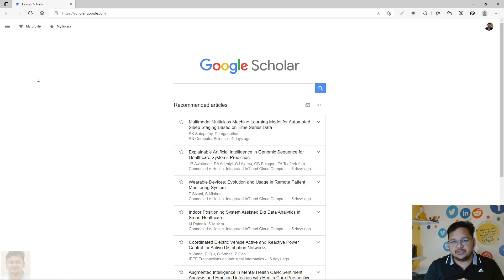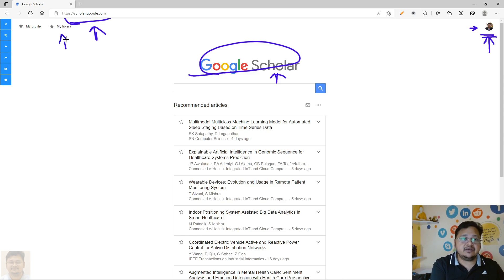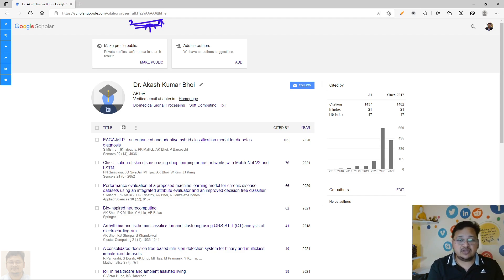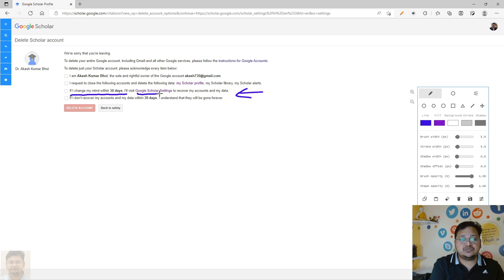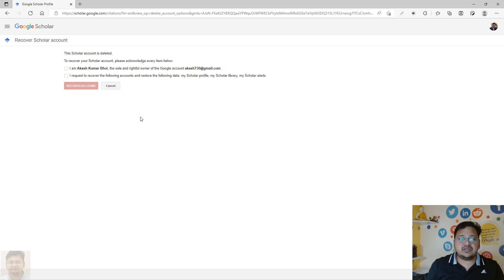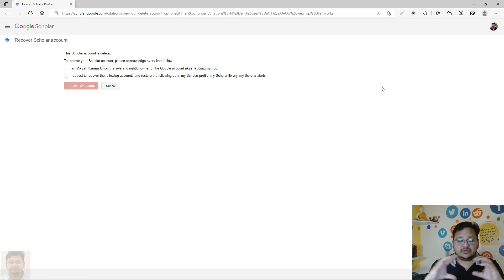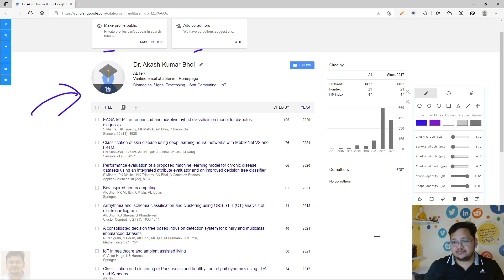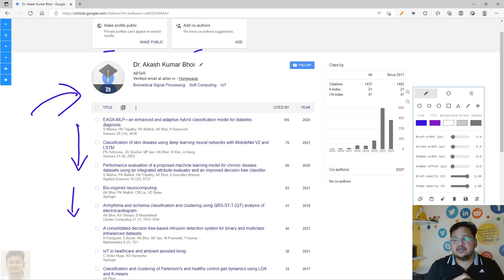How to Delete or Recover a Google Scholar Account? | eSupport for Research | 2022 | Dr. Akash Bhoi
Hello Everyone, Please follow this video to know about:
How to Delete or Recover a Google Scholar Account? | Step-by-Step Guide | RL-22 | 2022 | Dr. Akash Bhoi

# Important Settings
# Delete a Google Scholar Profile/ID
# Recover a Google Scholar Account
# Permanently delete of a duplicate Google Scholar Account
# How to make Google Scholar profile Public or Private?
# How to recover earlier deleted Google Scholar data

Best Regards
Dr. Akash Kumar Bhoi [Ph.D., M.Tech, B.Tech]